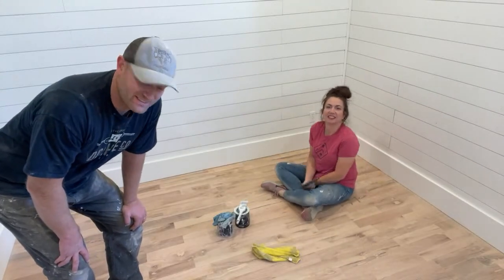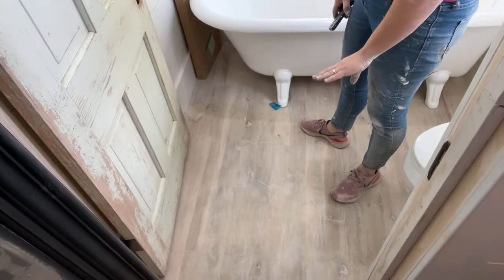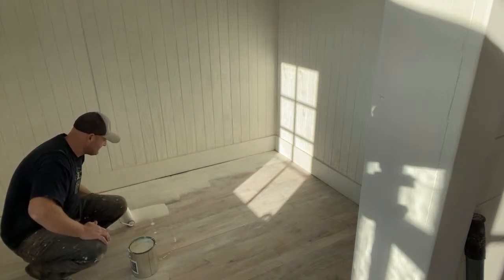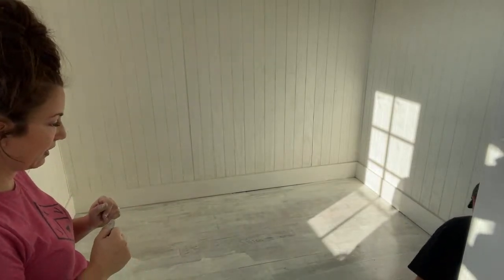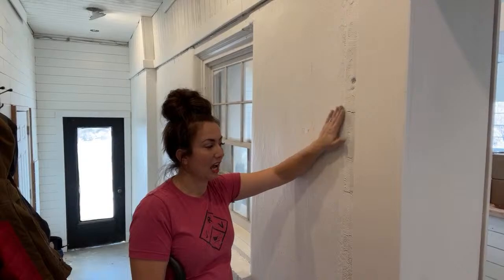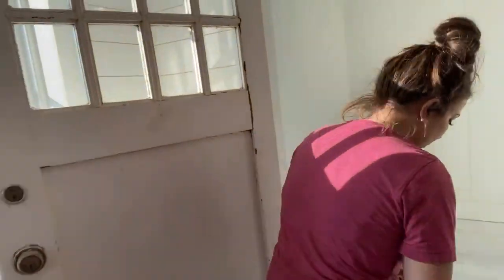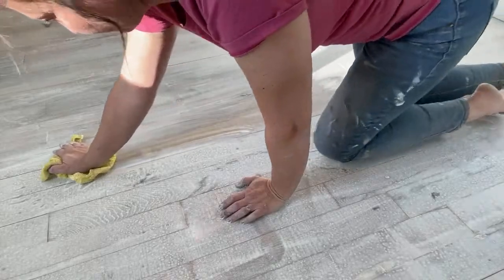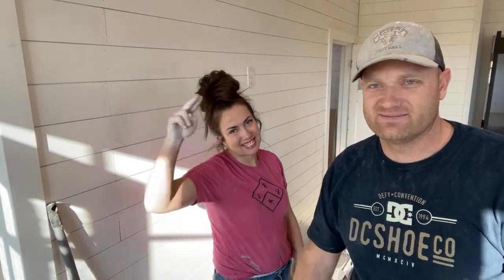Whitewash And Oil Wax Wood Flooring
220 grit Sanding Disks 100 pack
Wooster Foam King Brush